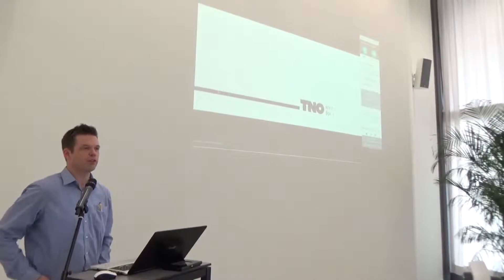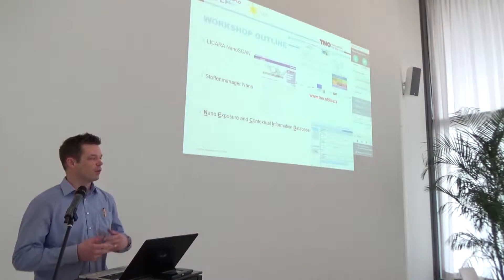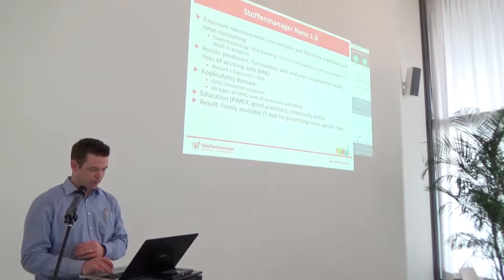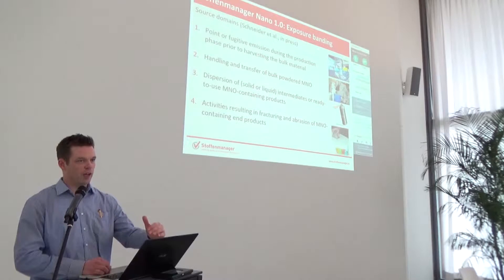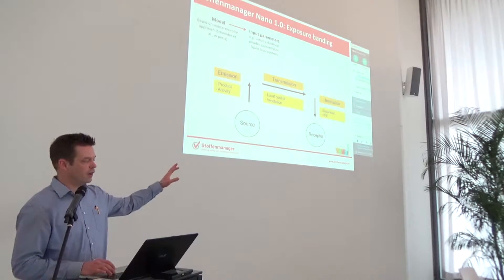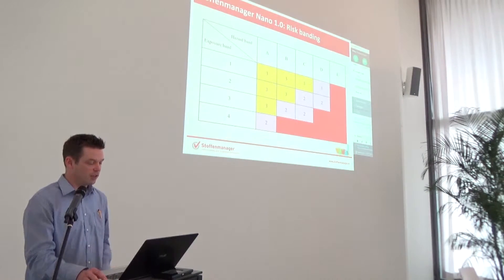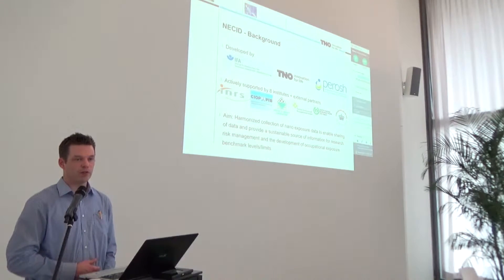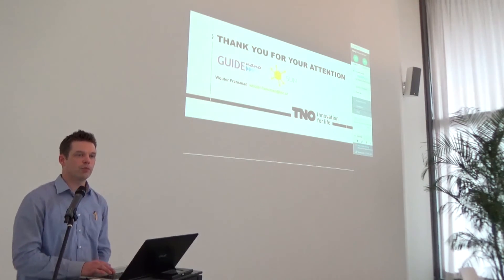Human Exposure Assessment: Wouter Fransman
Modelling Nano Exposure, Claus Svendsen (UK Natural Environment Research Council / GUIDEnano and NanoFASE) and Wouter Fransman (TNO / GUIDEnano)

The participants will work through the modelling of two exposure scenarios a) human (occupational and consumer) exposure to nanoparticles across different scenarios in the lifecycle of a product, and b) life cycle analysis of nanoparticles in the environment.